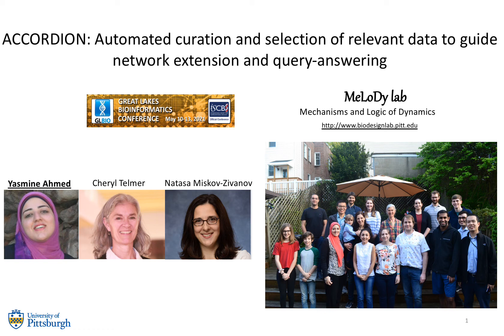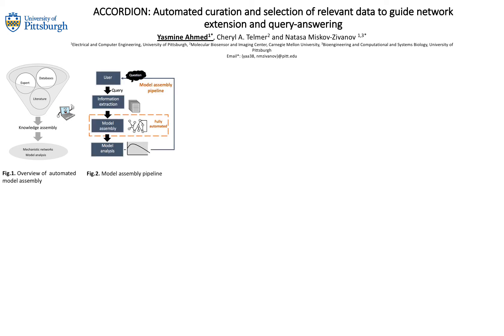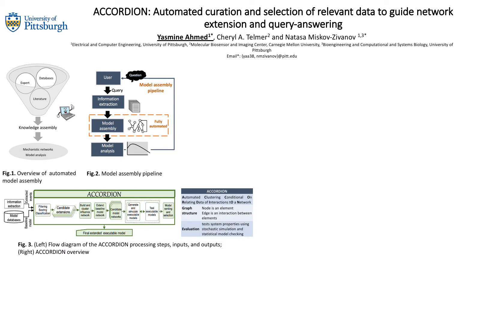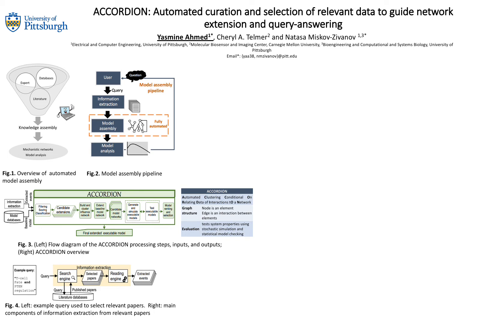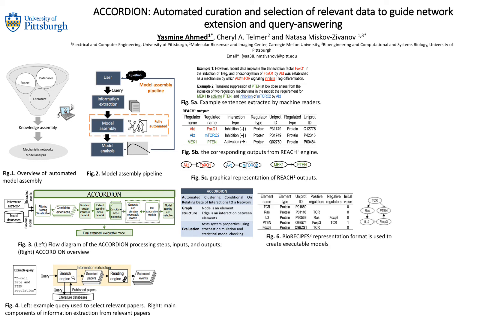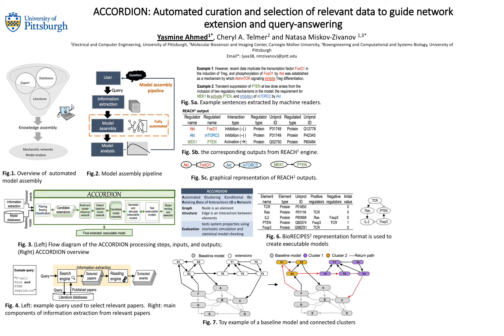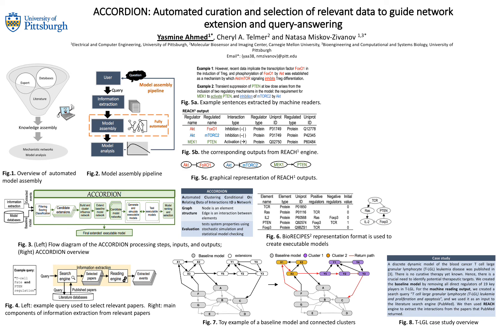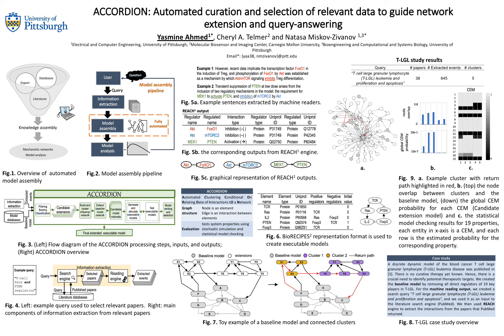Automated curation and selection of relevant data to guide... - Yasmine Ahmed - Poster - GLBIO 2021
Automated curation and selection of relevant data to guide network extension and query-answering - Yasmine Ahmed - Poster - GLBIO 2021